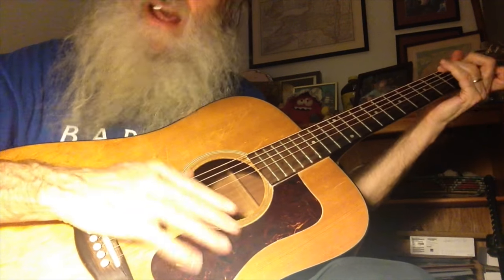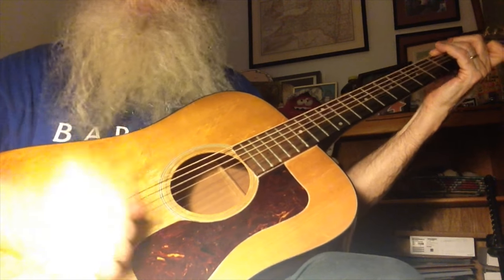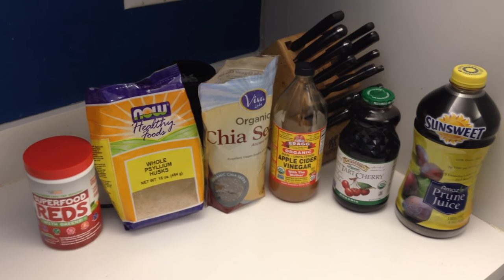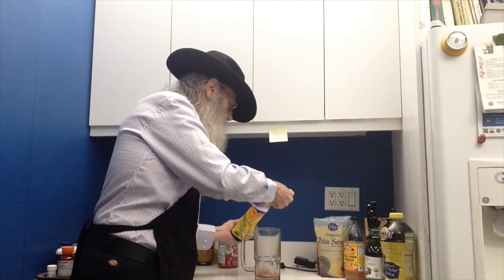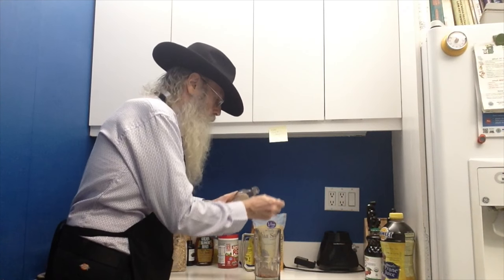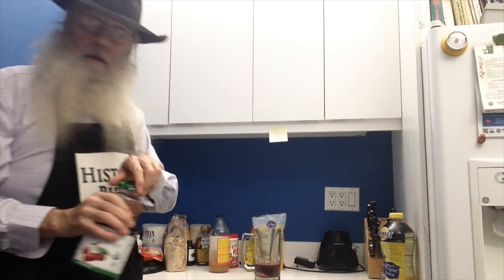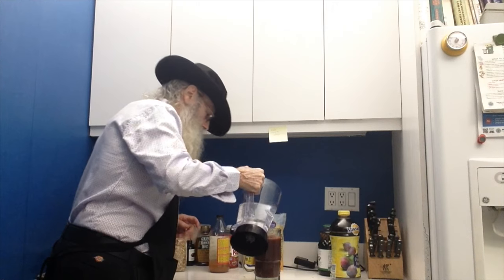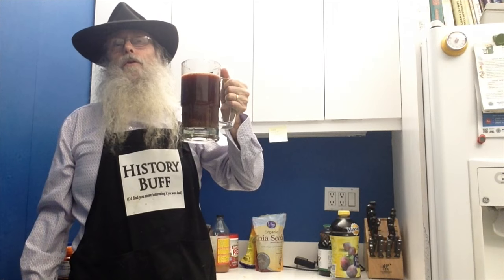Shake It Up Baby Chia Seed Juice Guitar Song To Make You Smile Inside Mentally & Physiologically!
Hello sweethearts! I do this for fun and to spread happiness and Love!    Guitar Lesson. Blues Guitar Lesson.

FINALLY, PRACTICE.